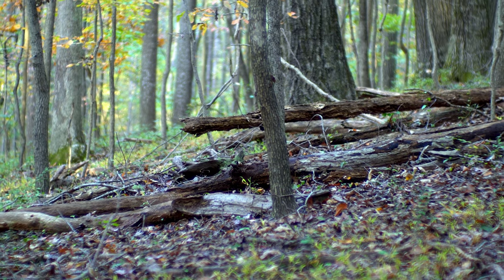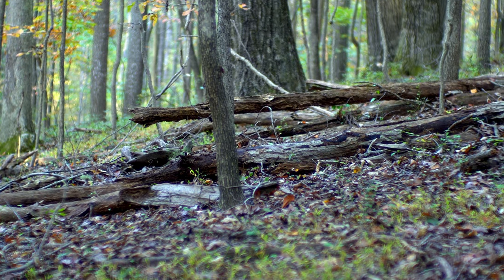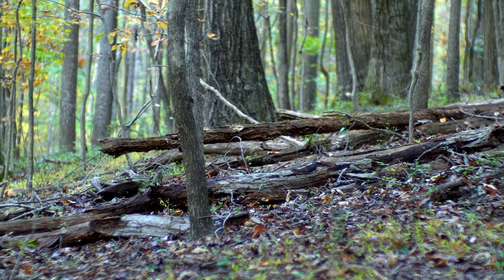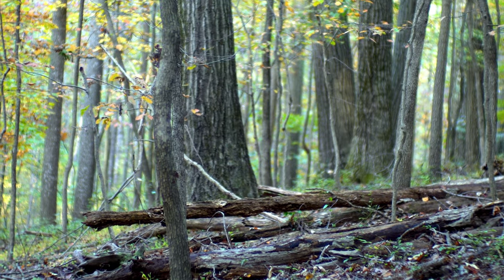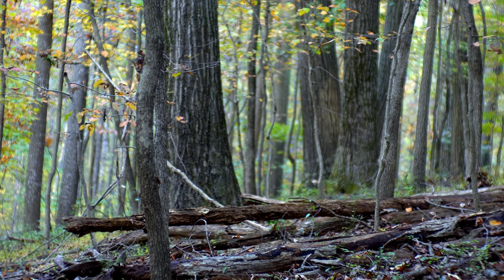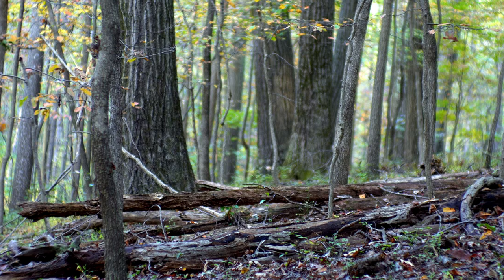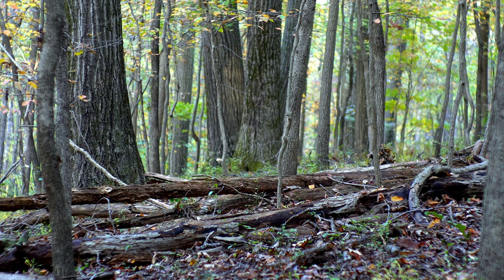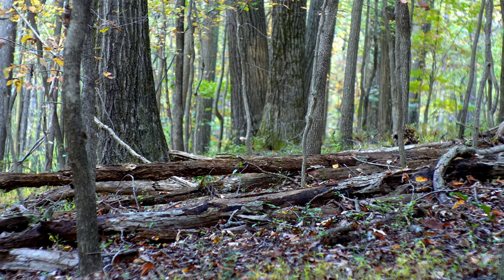work in progress - aperture demo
A rough rehearsal for demonstrating how varying a len's aperture affects the apparent illumination of the scene.